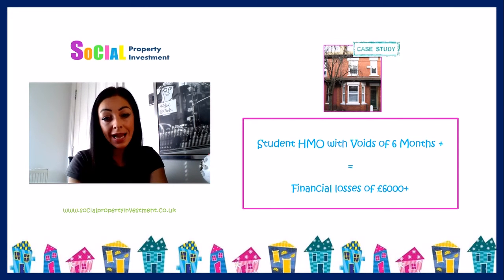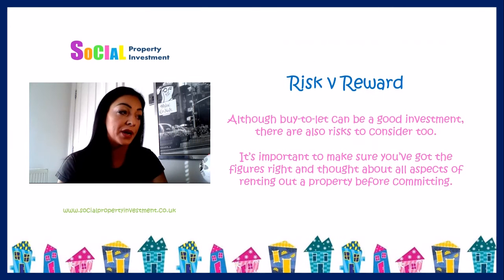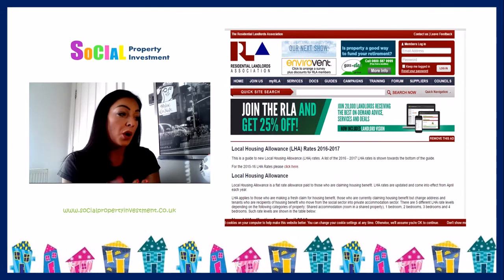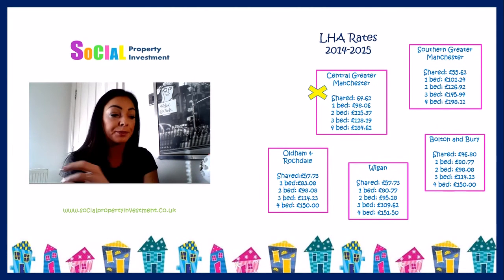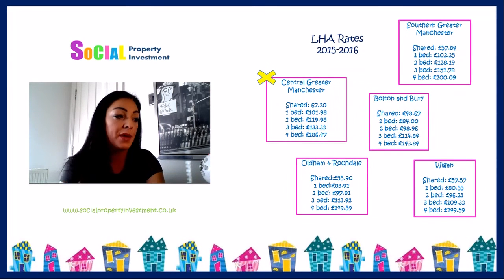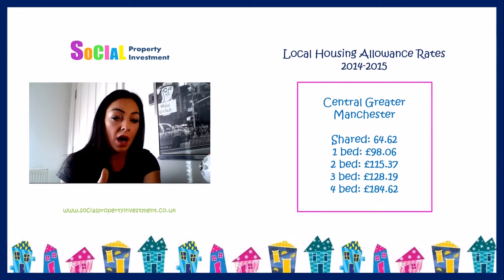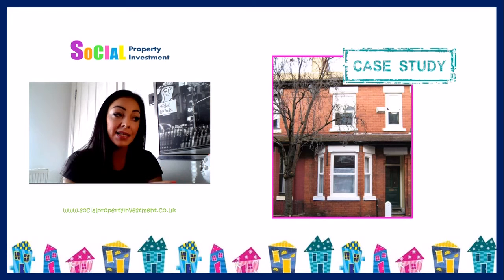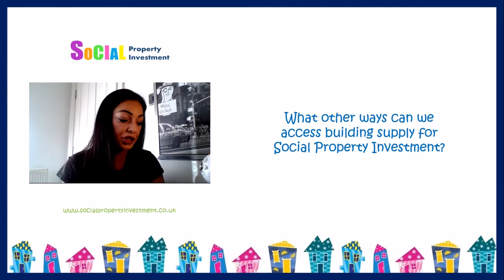Social Property Investment with Amy Varle 4:2 Financial Viability and Risk for New Housing Schemes